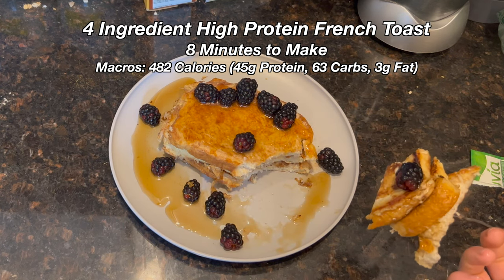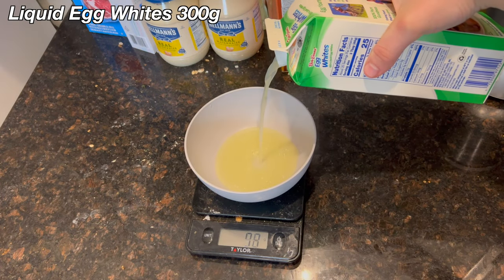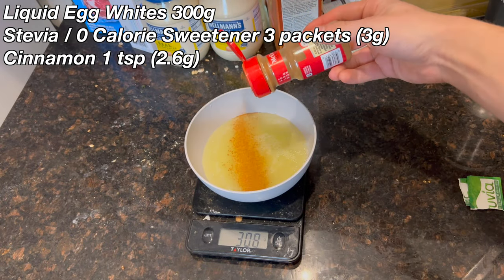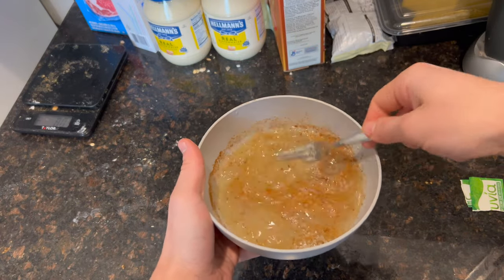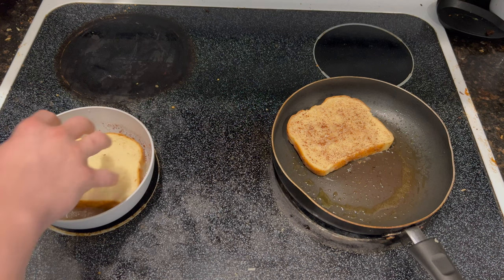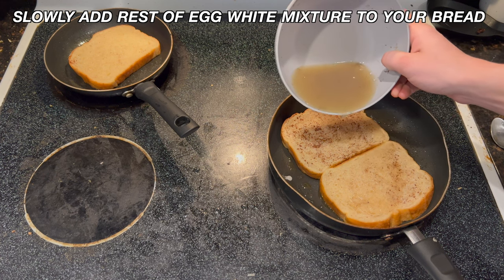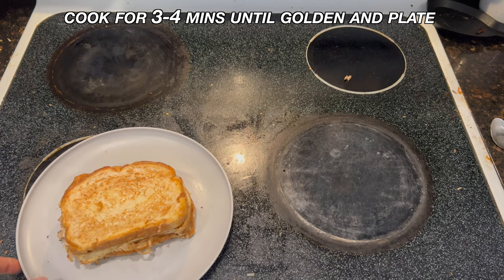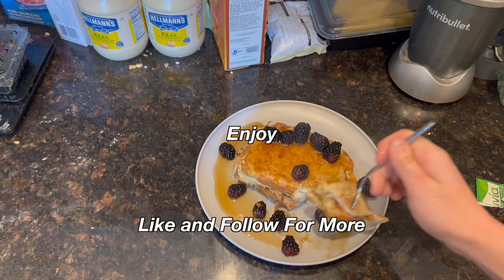Anabolic French Toast High Protein Recipe | 4 Ingredients, 8 Minutes | Great for Cutting or Bulking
Welcome to my latest video, where I'll be showing you how to make a delicious and healthy breakfast option - Anabolic French Toast! This recipe is perfect for those who are trying to cut or bulk as it's high in protein and low in calories, and it only requires 4 simple ingredients and 8 minutes of cooking time.

To start off, we'll need 300g of egg whites, 3 packets of sweetener, 1 tsp of cinnamon, and 1 tsp of Vanilla Extract. I'll be using Nature's Own Sourdough Bread in this recipe, but you can use any kind you like. This combination of ingredients creates a batter that's high in protein, low in carbs, and low in calories - perfect for those who are trying to stick to a healthy diet.

Once we have our batter ready, it's time to start cooking! We'll be cooking the French toast in a non-stick pan over low-medium heat. I'll show you the best technique for cooking the toast so that it's perfectly crispy on the outside and fluffy on the inside.

And of course, what's French toast without toppings? I'll be showing you a couple of my favorite healthy toppings, including fresh berries and a drizzle of sugar-free syrup.

Throughout the video, I'll be sharing some of the nutritional benefits of this meal, including its high protein content and low calorie count, so you can see just how beneficial it can be for your health and fitness goals.

So if you're looking for a quick, easy, and healthy breakfast option that's perfect for cutting or bulking, be sure to watch this video and follow along with me as I create this Anabolic French Toast masterpiece.